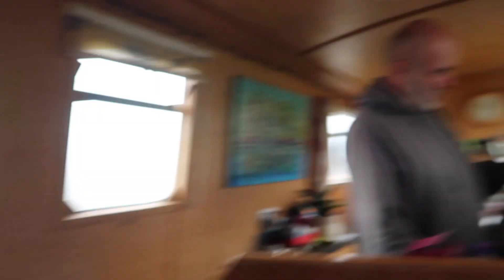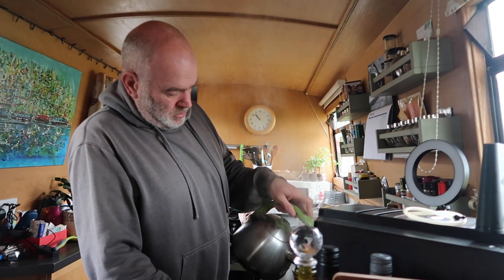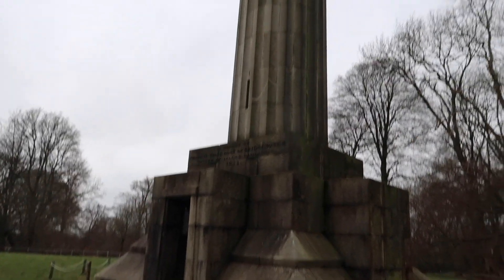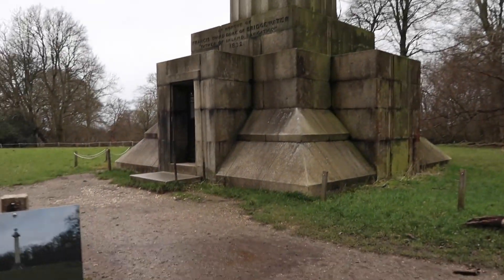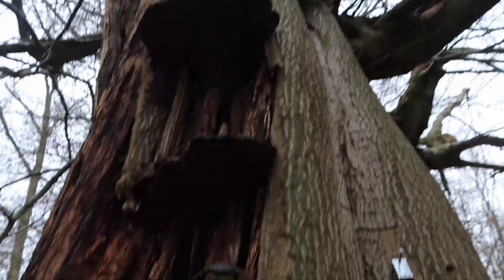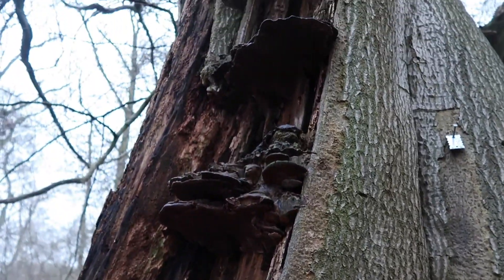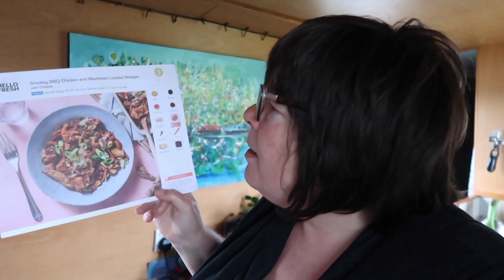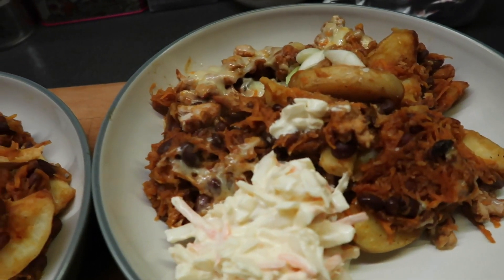Narrowboat Vlog | Fri 19 Feb Video Diary | Daily Vlog (2021)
Video Diary | Narrowboat Vlog | Fri 19 Feb
We start the day with our live stream broadcast of Narrowboat Stories with Canice Bannon. Check out Canice’s channel here (it is excellent viewing)
We then head to the Ashridge Estate for a walk with Mirimar. It was so good to catch up with my friend - even though it was really muddy.
For dinner, we make BBQ Chicken and Blackbean Loaded Wedges. It was a perfect Friday night dinner!

Welcome to A Life Full of Meaning. We sold our home and emptied our life of stuff. We currently live on a narrowboat called Nutshell. Follow us as we try to create a more meaningful life.

We post weekly videos on Sunday mornings at 7am and daily videos every evening at 7pm

We are often asked about these products and services:
Coffee Machine (This one is similar to the one I brought for Glenn’s 50th Birthday and we LOVE it)
We both use these cameras
The Foraging Book that Mirimar uses
Sequence Card Game

Lisa Warner, Moulton Business Centre, Redhouse Road, Northampton, NN3 6AQ

LFOM2020